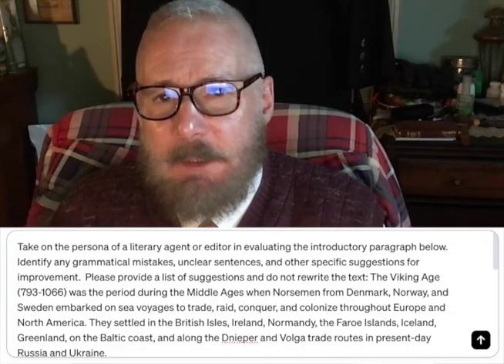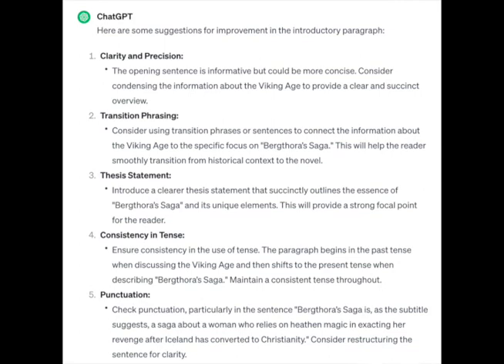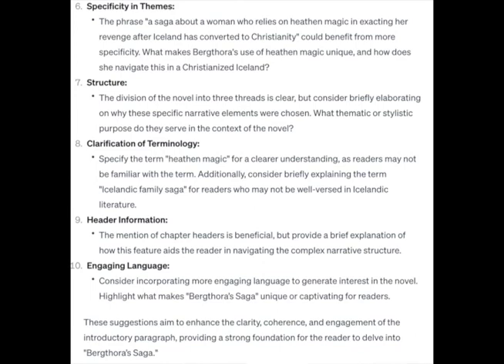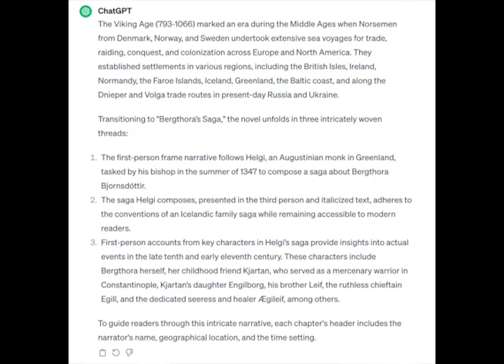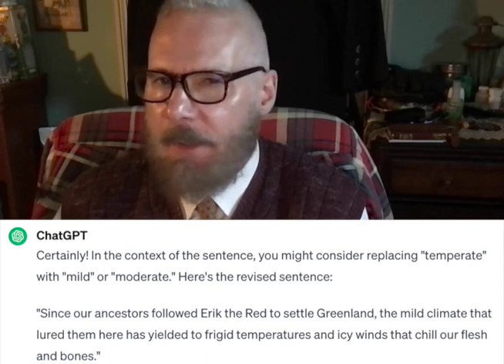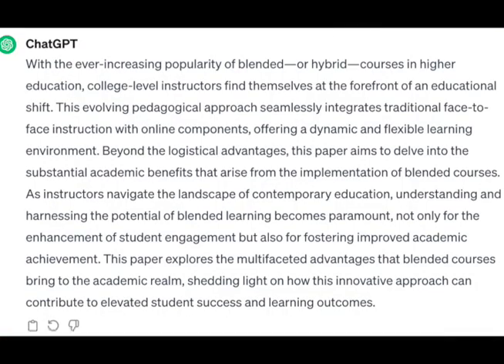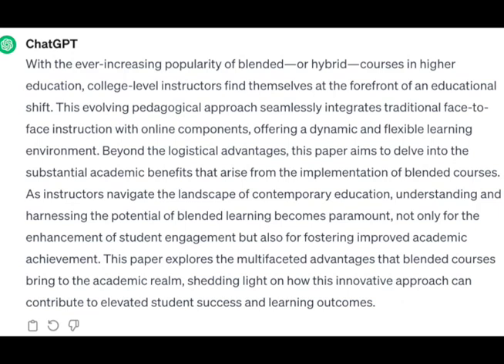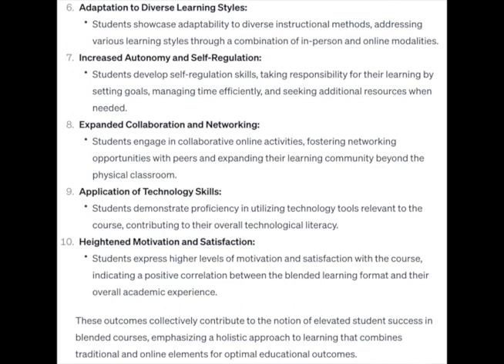ChatGPT Part V AI Assisted Writing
This video lecture provides examples for using ChatGPT to get feedback on our writing and how to use it as a thesaurus/dictionary, as well as get help on generating an introductory paragraph if we are struggling with getting started with our writing.